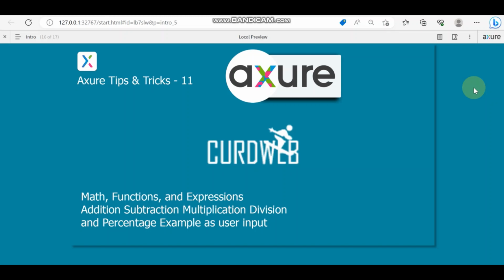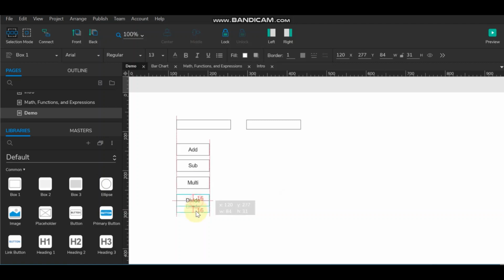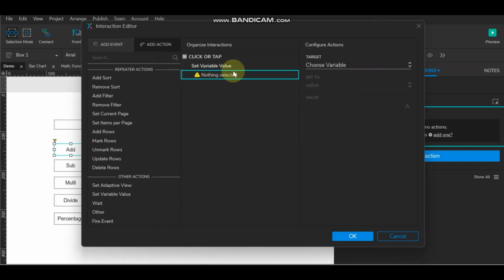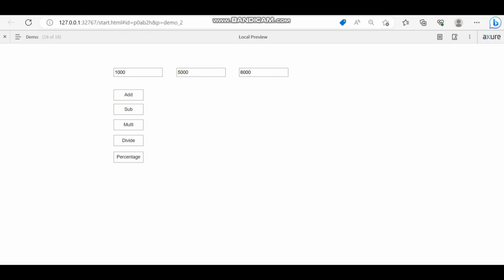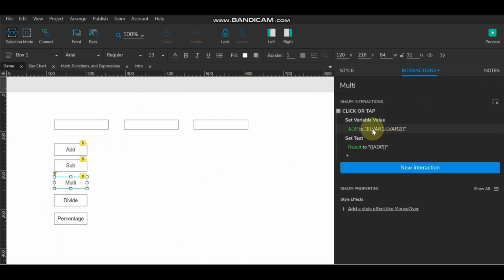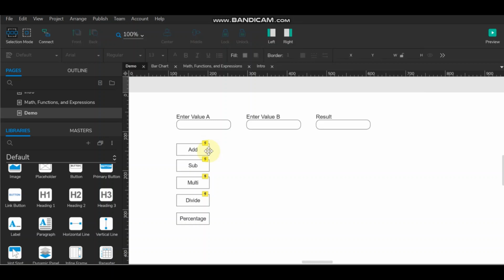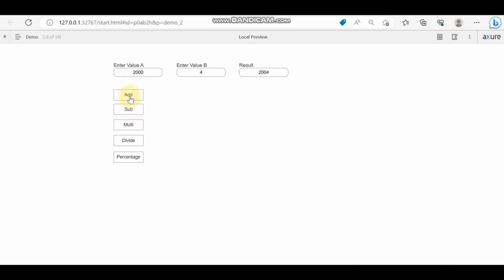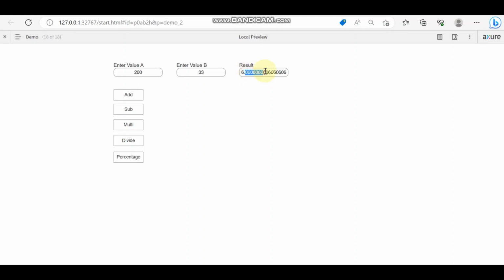Axure Tips & Tricks - 11 | Math, Functions, and Expressions Variables & Values in Axure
Addition Subtraction Multiplication Division and Percentage Example as user input.
Step-1 - Setup and Naming the Widget
Step-2 - Create Global Variables
Step-3 - Onclick interaction
Step-4 - Show result value - as stored in Global variable (Add, Multi, subs, div, percentage)
Step-5 - Add Calculation / Formula
Step-6 - Set Text - Target (Result), Set To (Text), Value (Global variable)